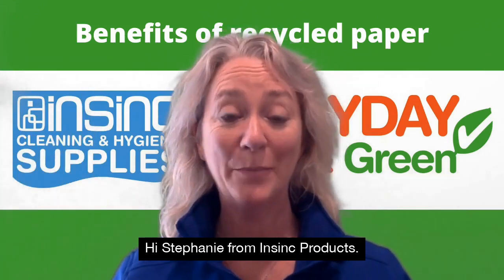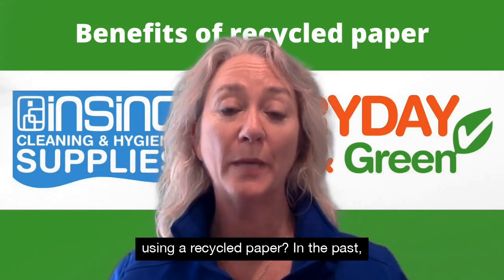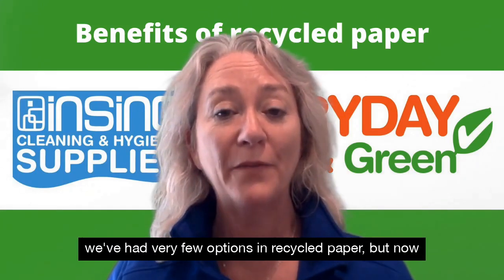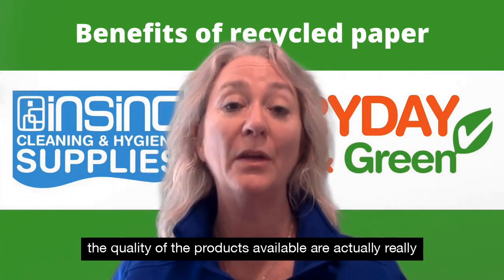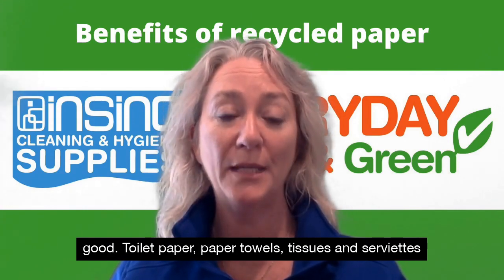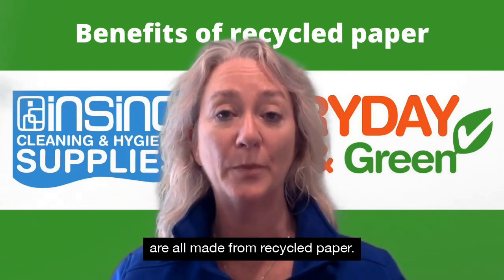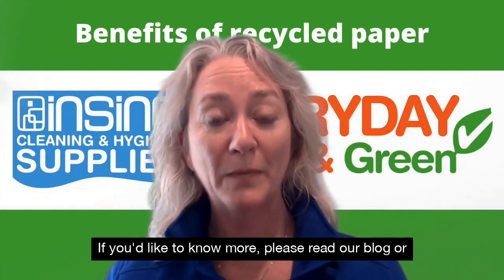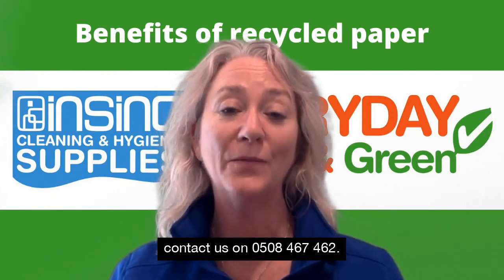Benefits of using recycled toilet paper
What are the benefits to using recycled toilet paper?